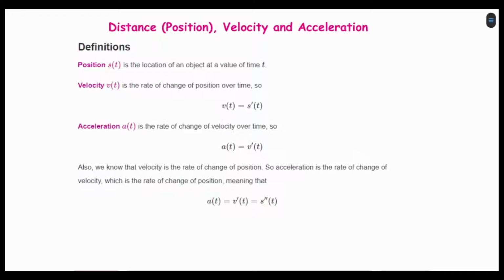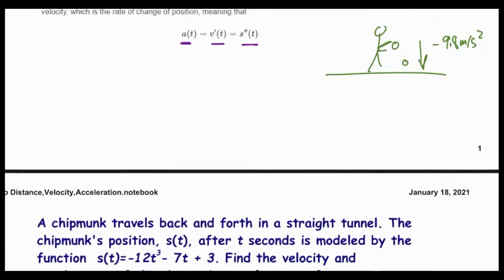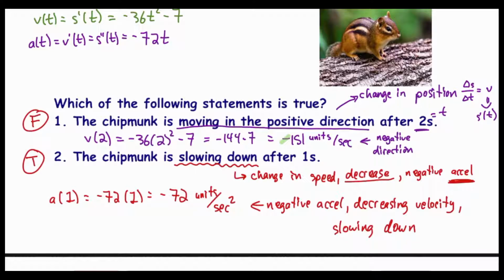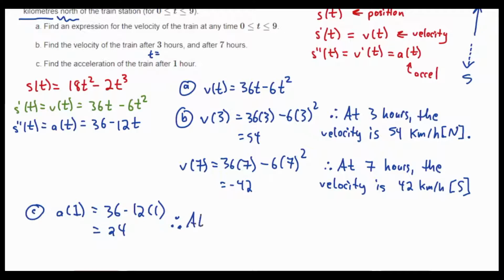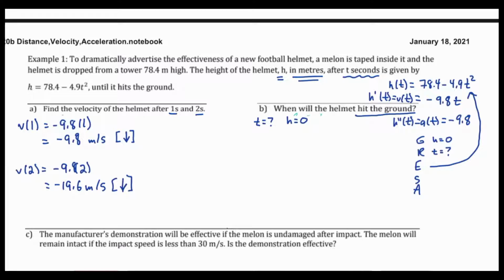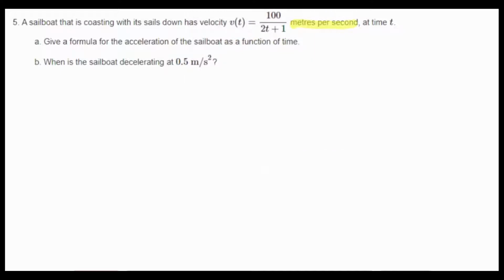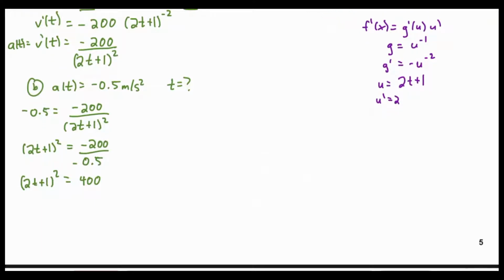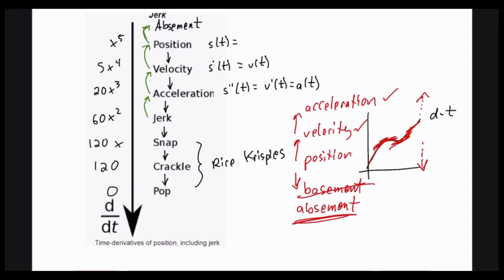Day 20b - Derivatives and Distance, Velocity, and Acceleration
What can we do with higher order derivatives?

Let's investigate using derivatives to find the position, velocity, and/or acceleration of an object.